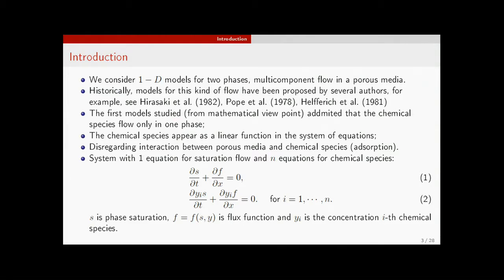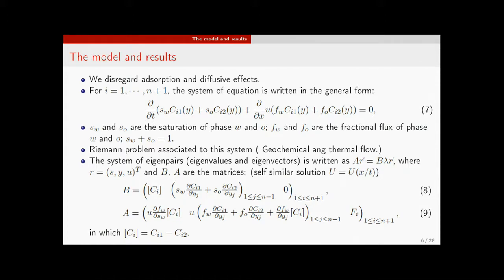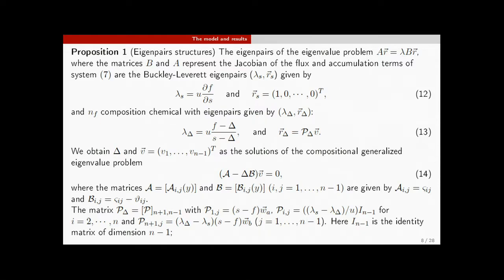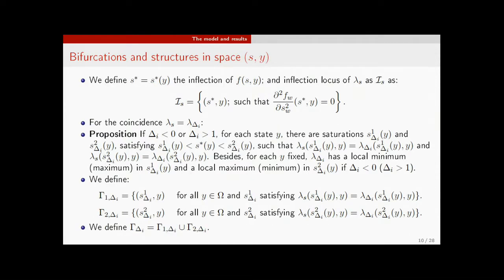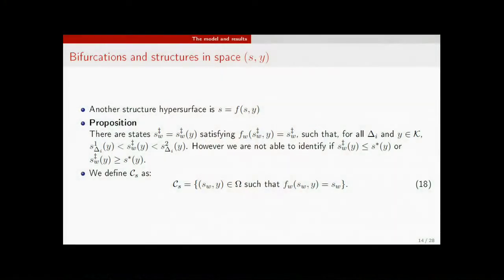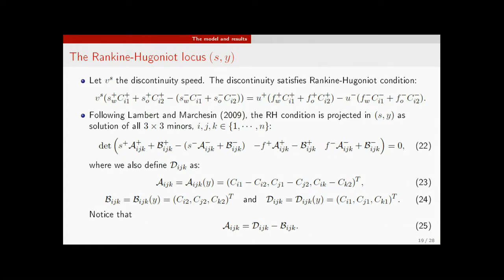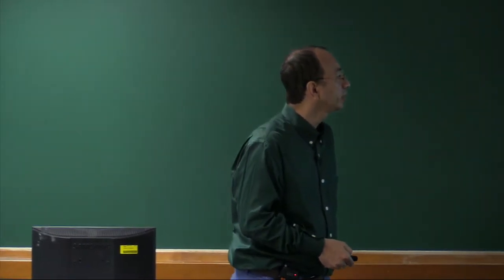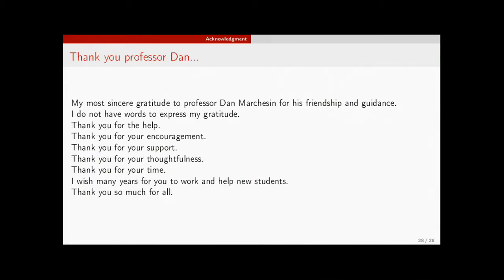Mathematical theory of geochemical injection problems for multicomponent (...) - J. Lambert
J. Lambert - Mathematical theory of geochemical injection problems for multicomponent two phase flow in porous media Wanderson

Introduction